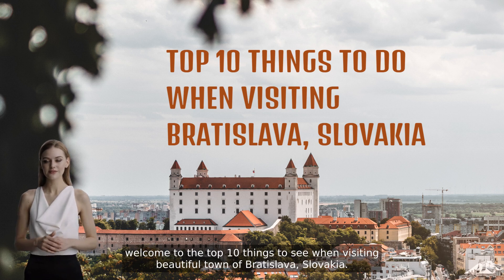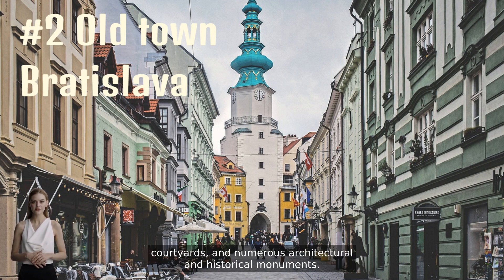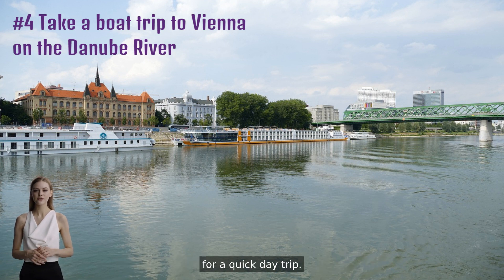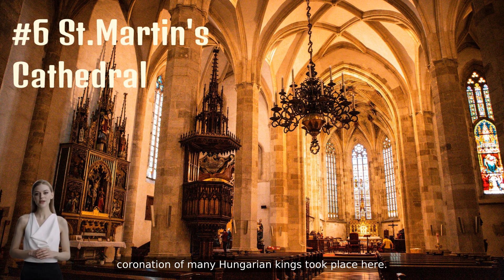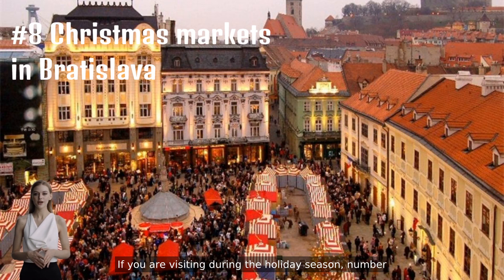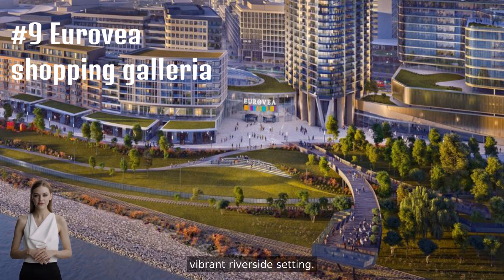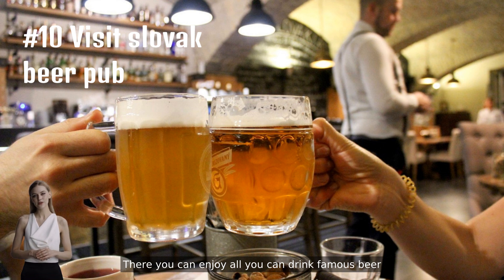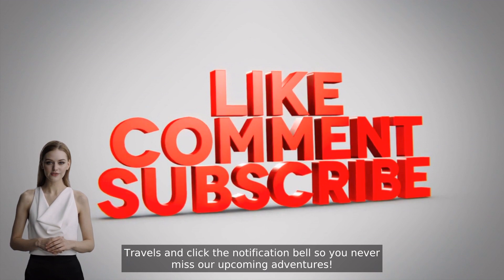Things to do in Bratislava, Slovakia. Complete Travel Guide.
If you're looking for things to do in Bratislava, Slovakia, then look no further! This guide will give you all the information you need to have a great time in this beautiful city. From devin castle to bratislava castle to the christmas markets, this guide has it all.

Whether you're a tourist or a resident of Bratislava, this guide is a great way to get to know the city and its attractions. With all the information you need in one place, your trip to Bratislava will be easy and fun!
In this video, we'll explore what to do in Bratislava, Slovakia. We'll cover attractions like the Bratislava Castle and the Christmas markets, as well as some hidden gems that you won't find on the tourist trail.

Bratislava is the capital of Slovakia and has a wealth of attractions to offer. Here are the top 10 things to do when visiting Bratislava. From @onlythegoodstuff